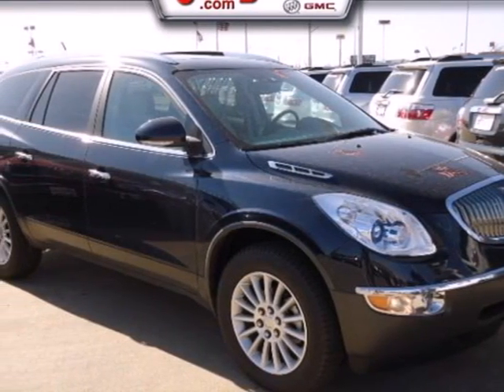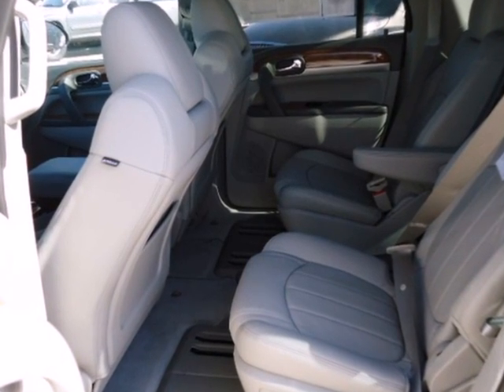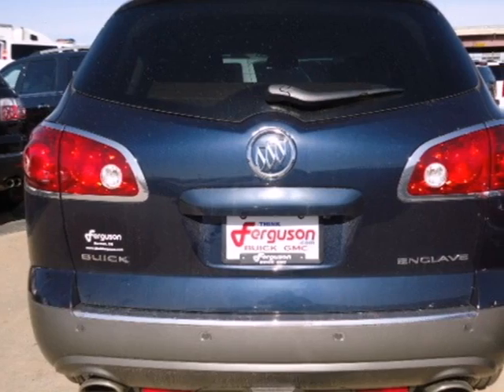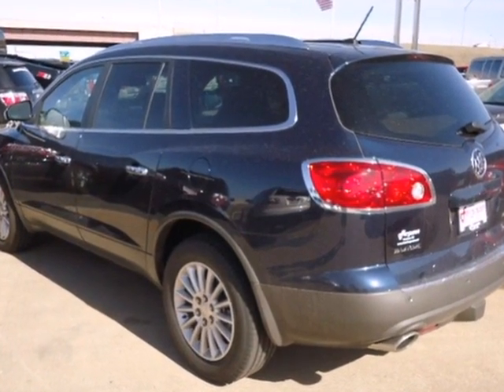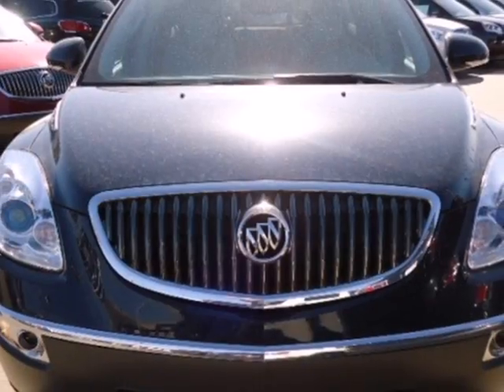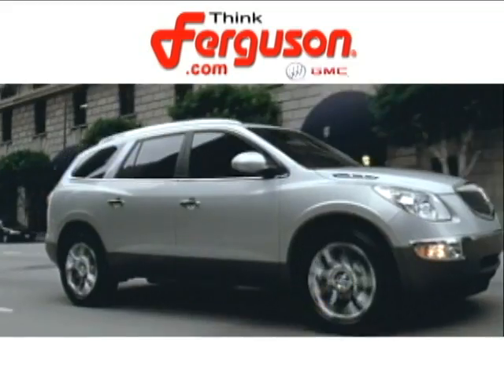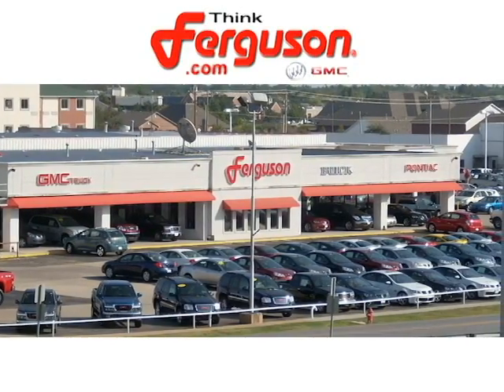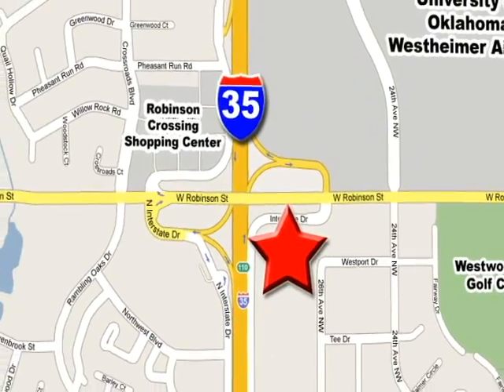2012 Buick Enclave B6132 in Norman Oklahoma City, OK 73069 - SOLD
SOLD - If you are looking for real value on a great new car, Ferguson Buick GMC invites you to come in and test drive this 2012 Buick Enclave, stock# B6132. We are conveniently located near Norman Oklahoma City, OK and known for our great selection, reliability and quality. Come take a look at this 2012 Buick Enclave today.

1015 North Interstate Drive
Norman Oklahoma City OK, 73069